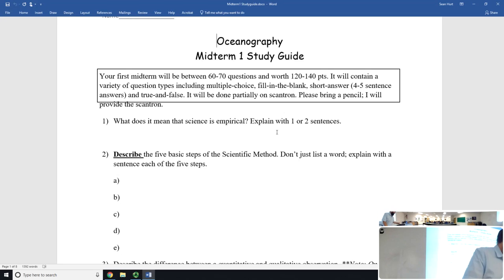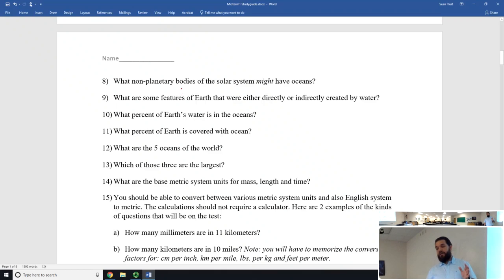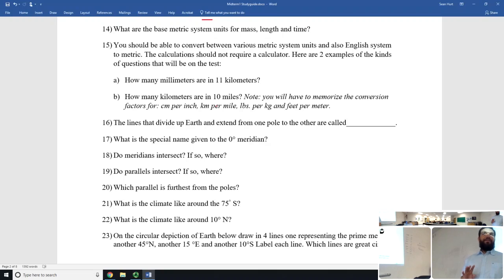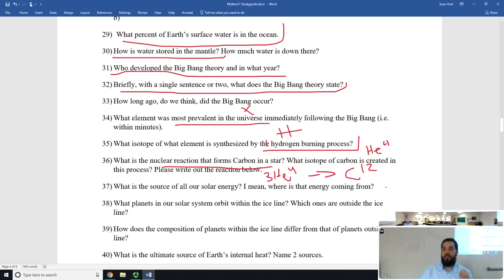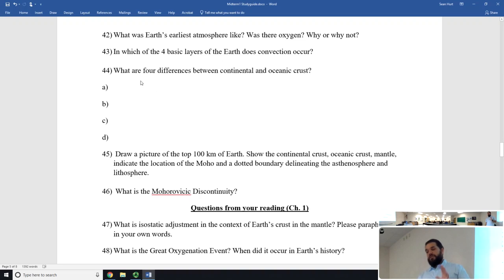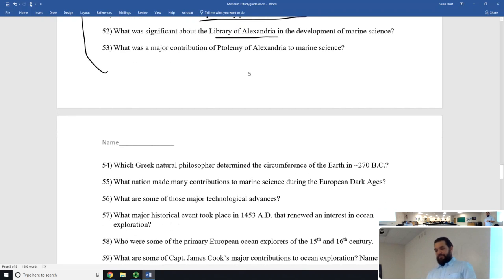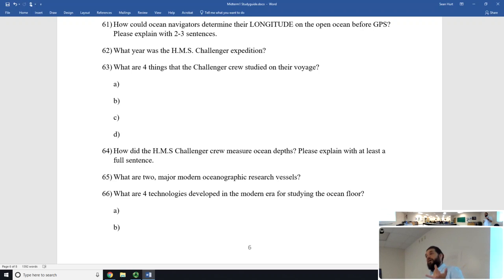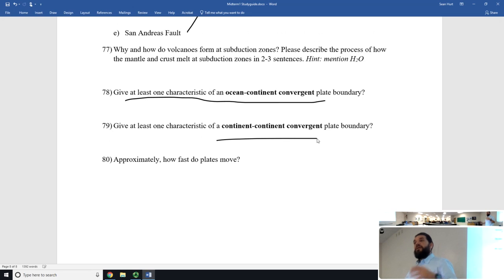Oceanography Midterm review